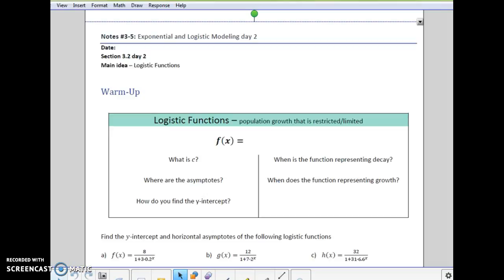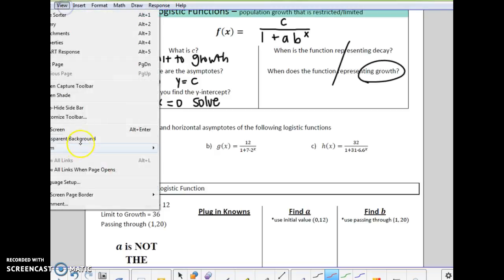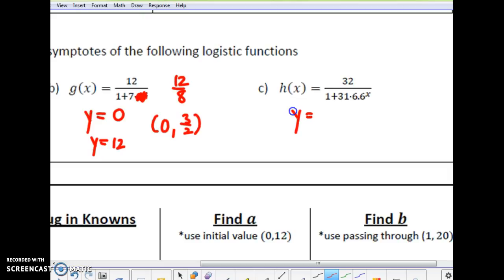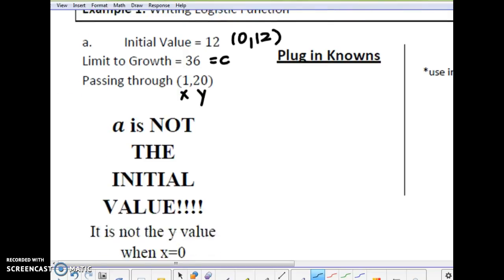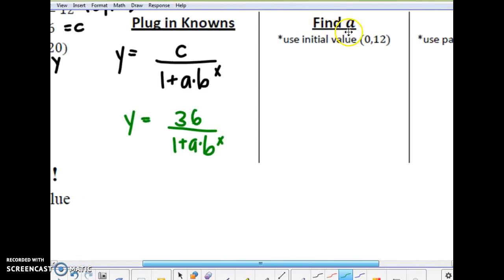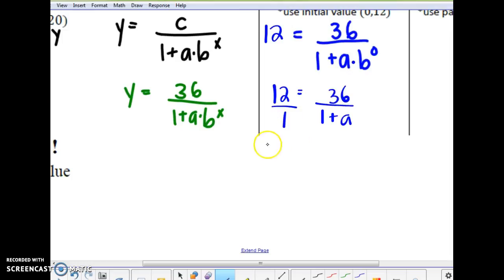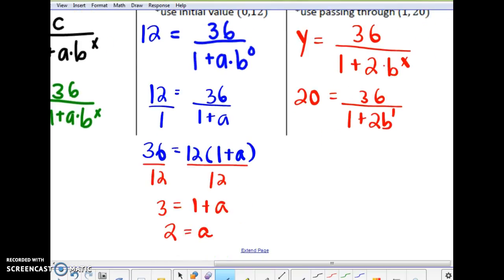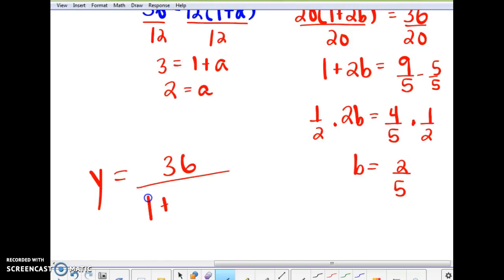Notes #3-5 Example 1a